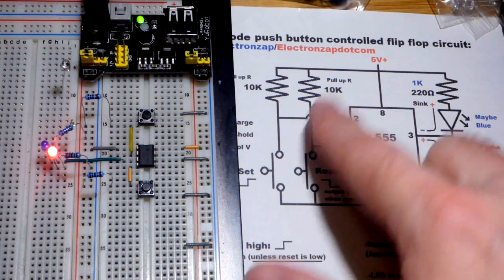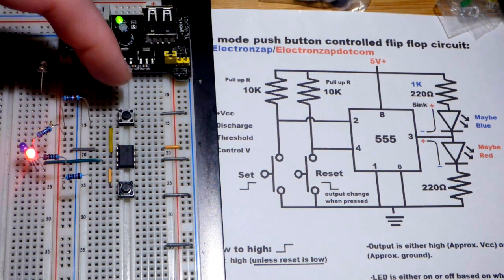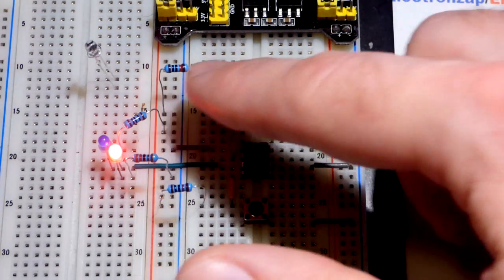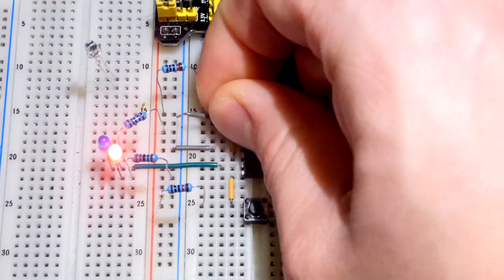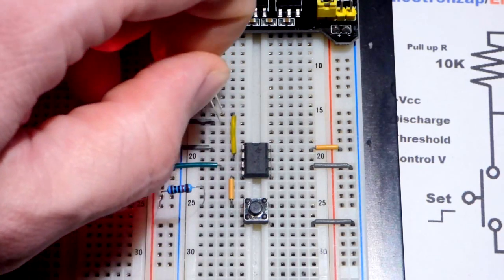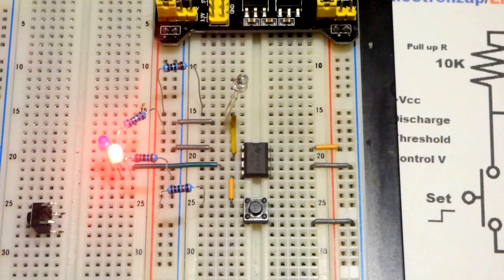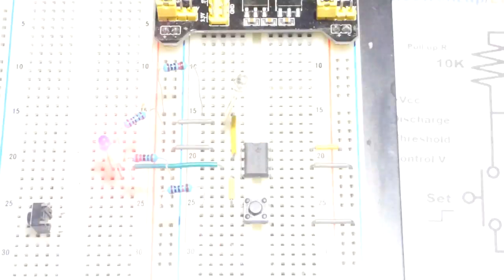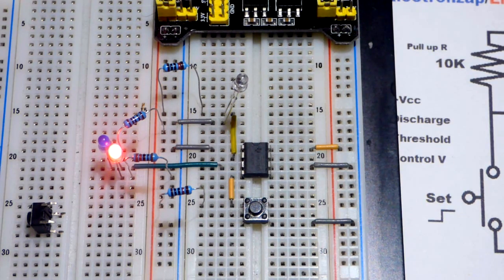Photodiode replacing push button switch in 555 timer bistable mode flip flop circuit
555 timer bistable mode flip flop circuit step by step build with diagram and push buttons.
555 timer bistable mode flip flop.